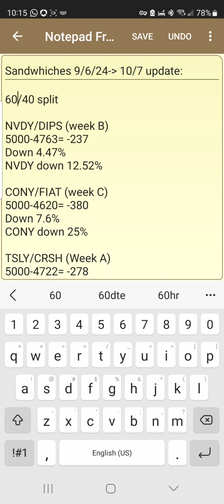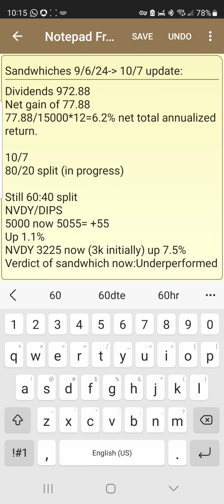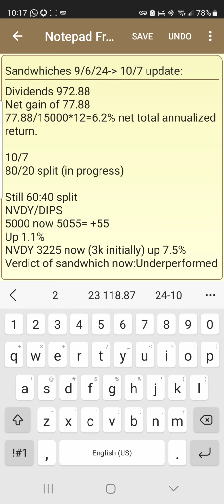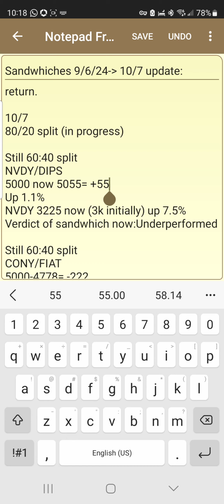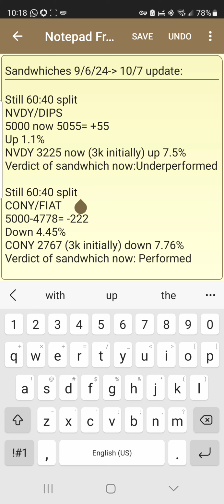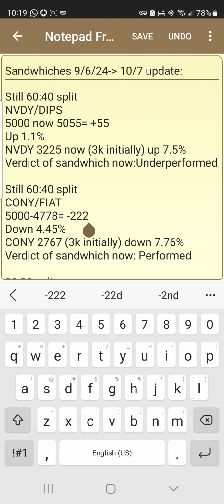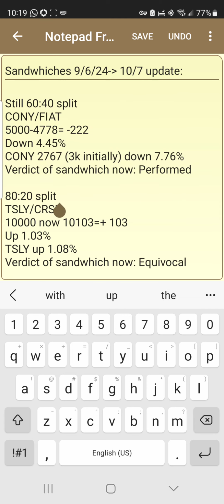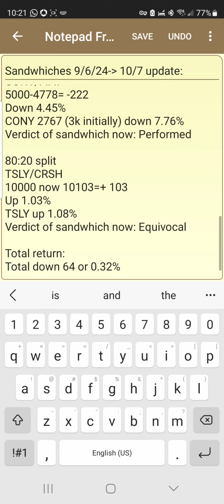How did my TSLY/CRSH, NVDY/DIPS, CONY/FIAT Sandwhiches perform. October 2024 update.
The content may be incorrect, inaccurate, contain errors, subject to interpretation, situational, or not hold up in the long term.

Please remember there are risks to investing, including losing all the money you invested, so please do not take this as financial advice as I am not a financial advisor. Do not buy or sell anything based on the contents of this video. Please do your own research. I highly recommend you work with a professional to help reach your own financial goals.